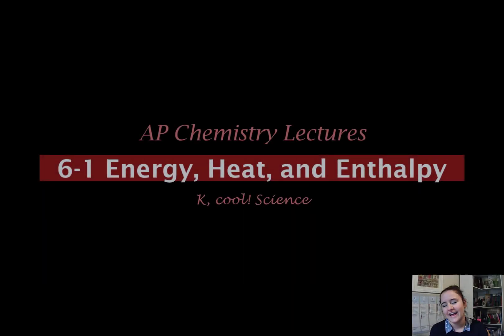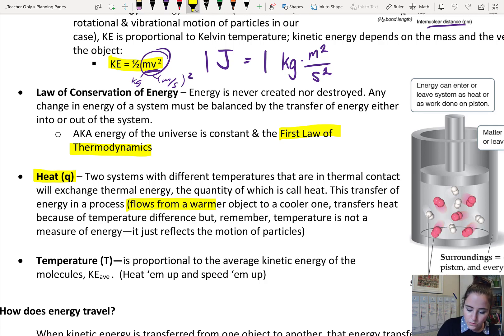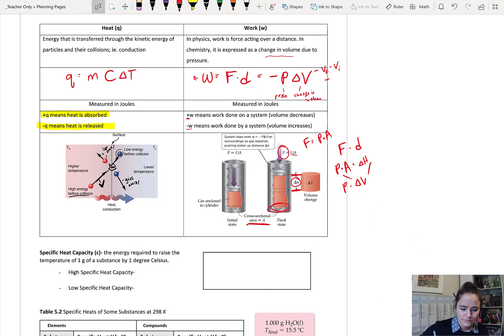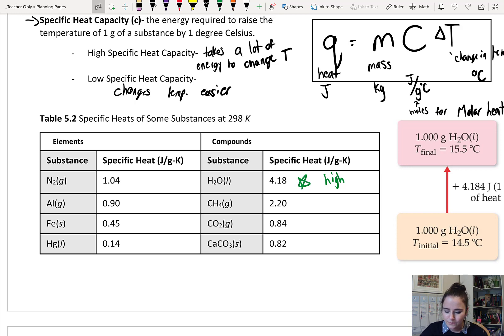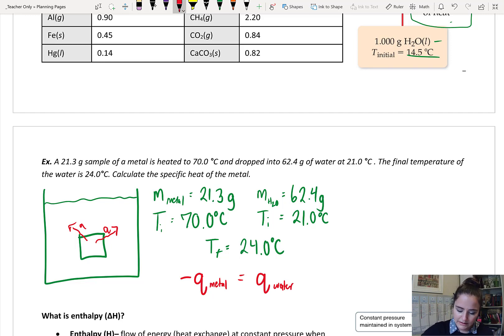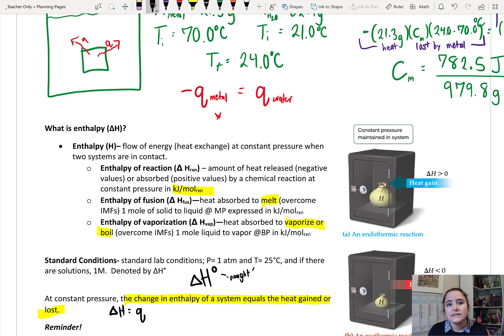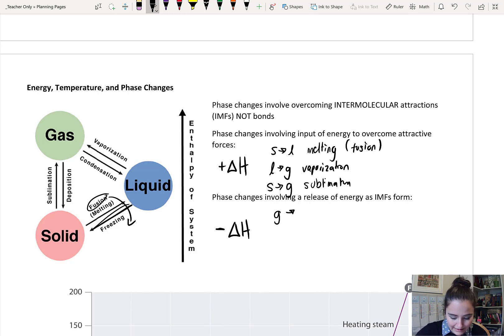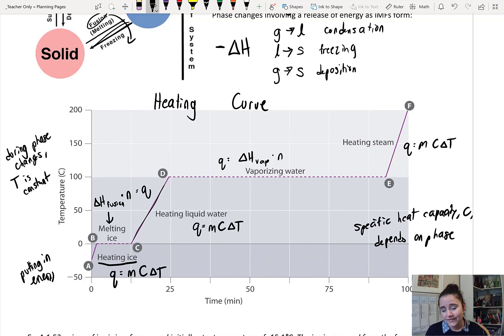AP Chem Lecture 6-1 Energy, Heat, and Enthalpy